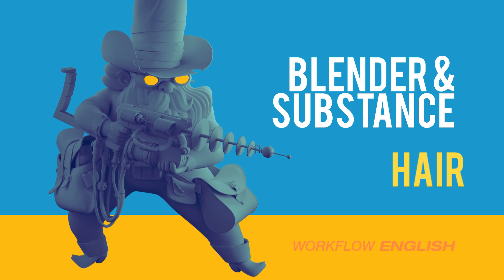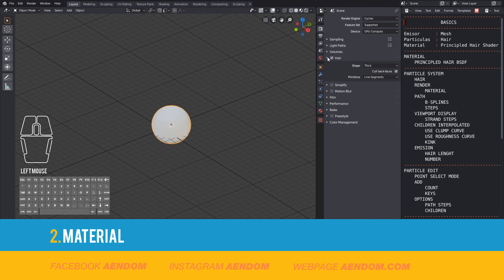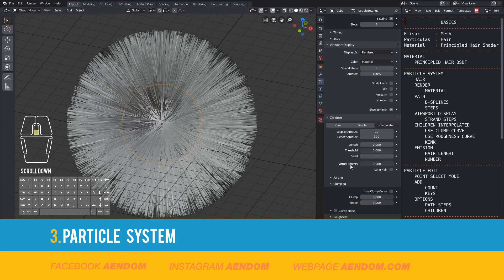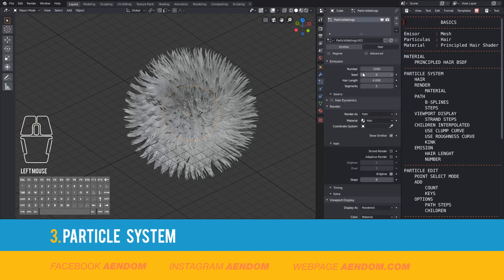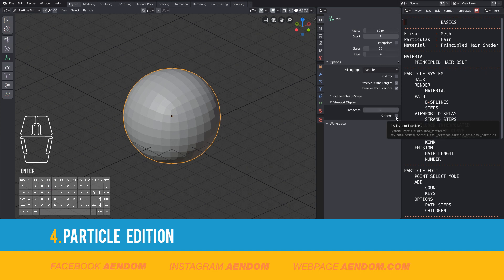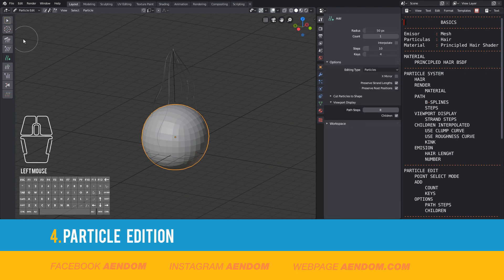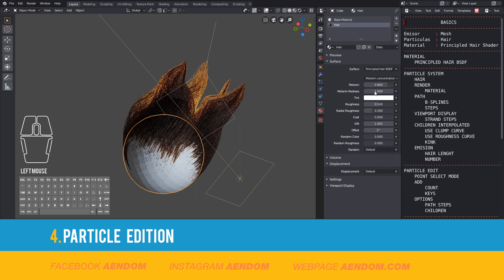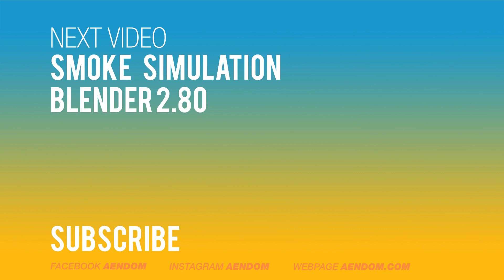04 Hair - Laser Cowboy Series ( Blender 2.80 y Substance Painter 2019) English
The fourth video focuses on how to use hair particles. I start with the basic principles, how to make the material, use the particle system and manage the hair in particle edit mode.

0:00 Intro
0:17 Summary
0:29 Basics
1:06 Material
1:50 Particle System
4:28 Particle Edit
7:52 Resources